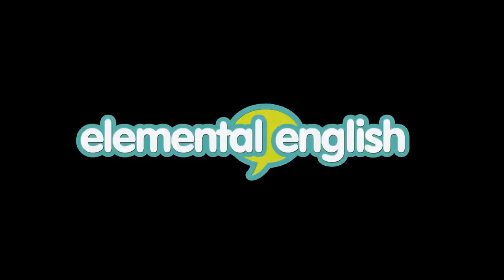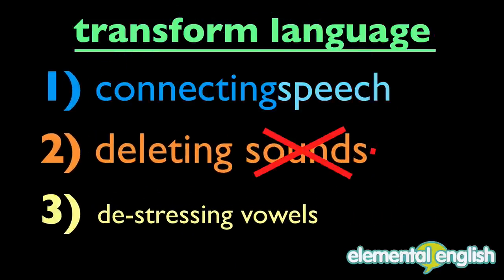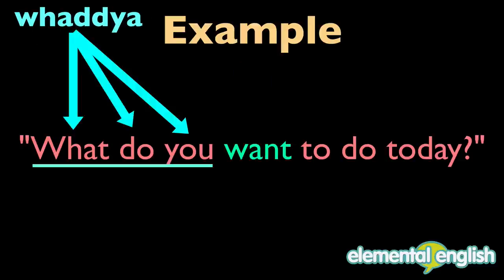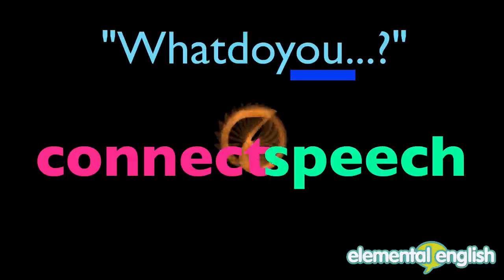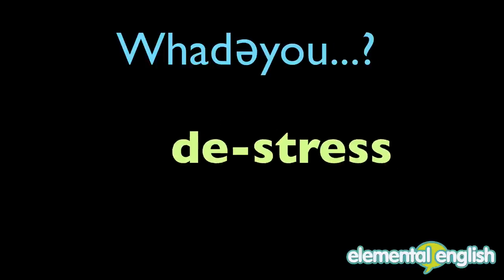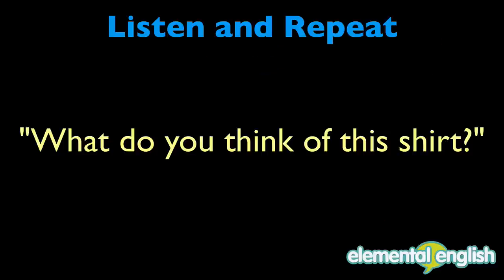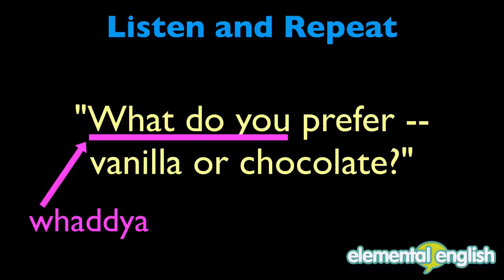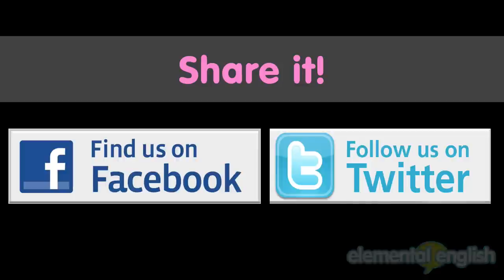"Whaddya" (what + do + you) | English Pronunciation Lesson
Practice asking questions with the phrase "whaddya" (what + do + you) the way Native English speakers do. Leave a comment or question below!